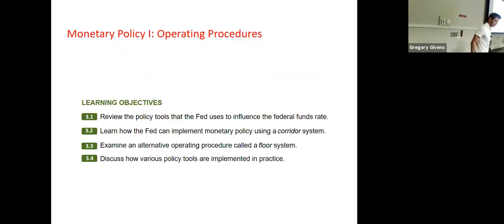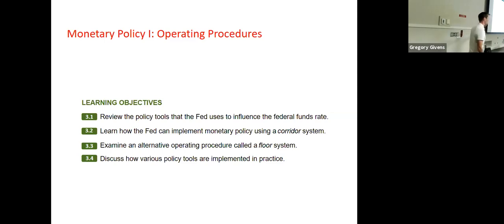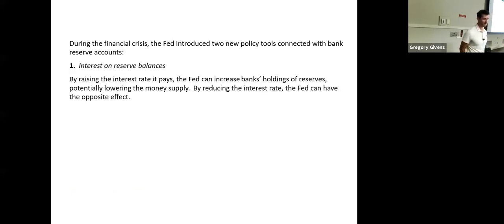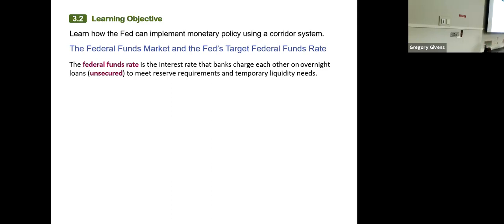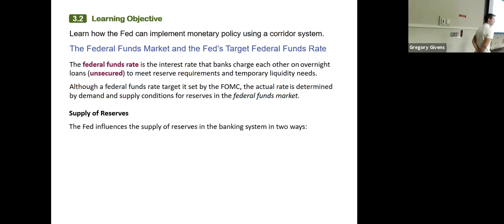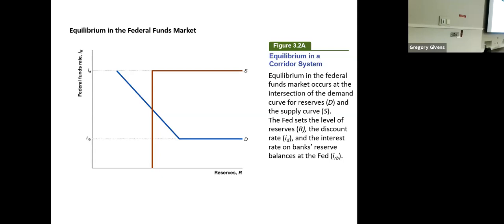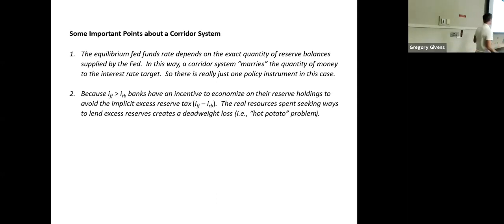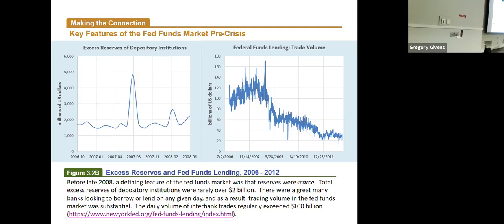EC 416 Monetary Policy I part 1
EC 416 Monetary Policy I: Operating Procedures [part 1]